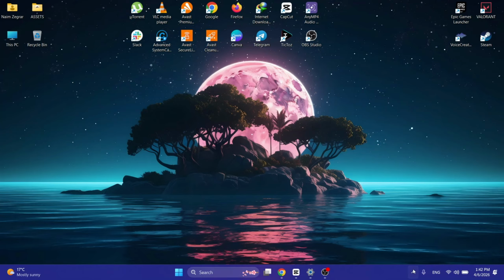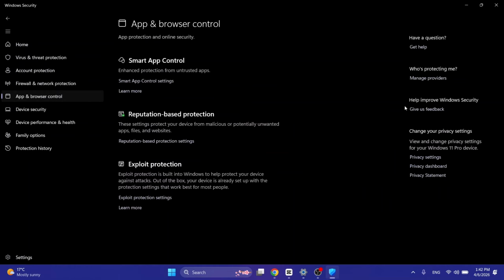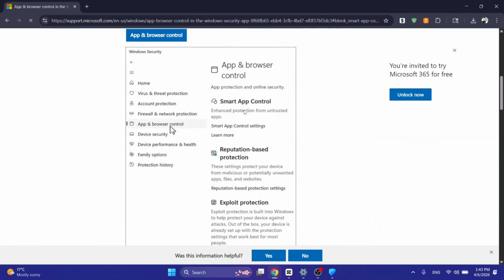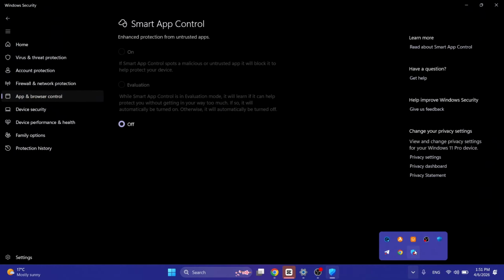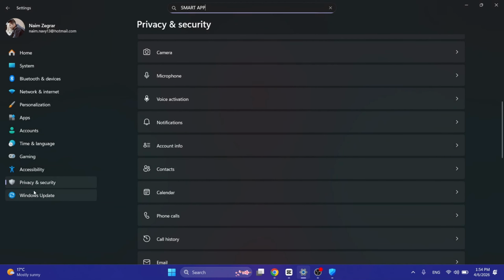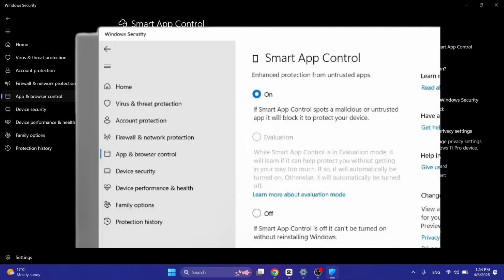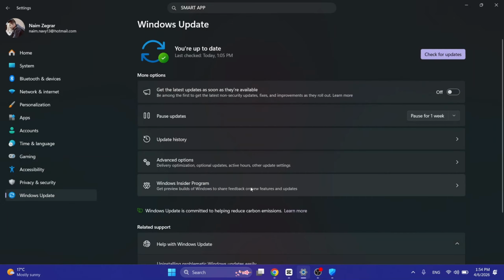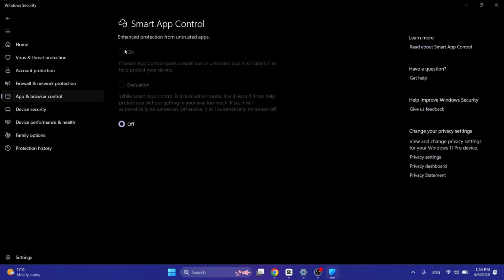Windows 11 Smart App Control Explained: Turn It On Without Reinstalling (2026)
Microsoft changed how Smart App Control works in Windows 11. You can now turn it on or off anytime — no clean reinstall required. In this step-by-step guide, I’ll show you what Smart App Control actually does, where to find it, what kinds of apps it blocks, and whether you should enable it on your PC.

✅ What Smart App Control does
✅ Where to find it in Windows Security
✅ How to turn it on or off
✅ What kinds of apps it may block
✅ Who should enable it — and who should be careful with it

Chapters:
00:00 What changed in Smart App Control
00:46 Why this is easier in 2026
01:02 What Smart App Control actually does
01:35 Where to find it in Windows Security
02:14 What changed vs older Windows 11 behavior
02:33 How to turn it on or off
03:05 What types of apps it blocks
03:35 Who should use it
04:14 Quick recap + final recommendation